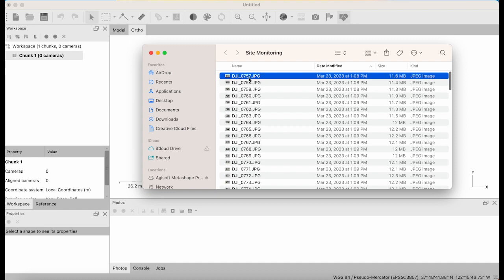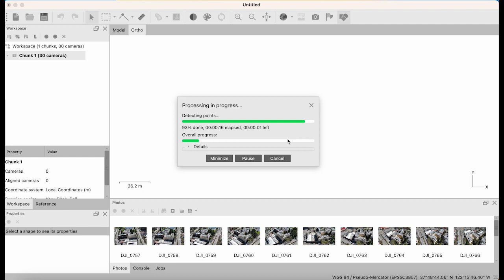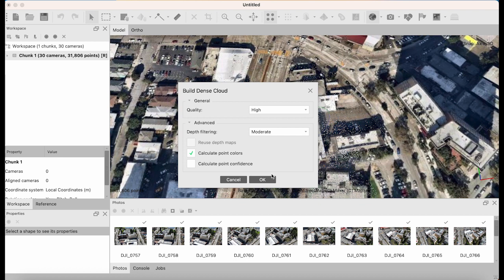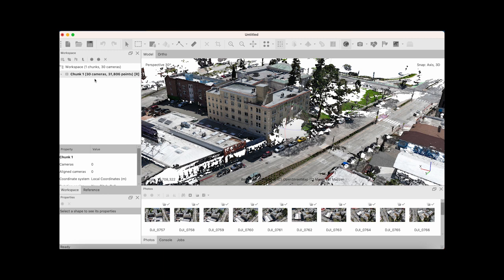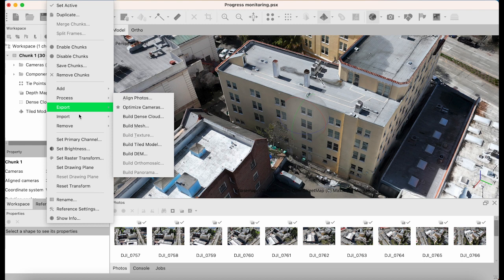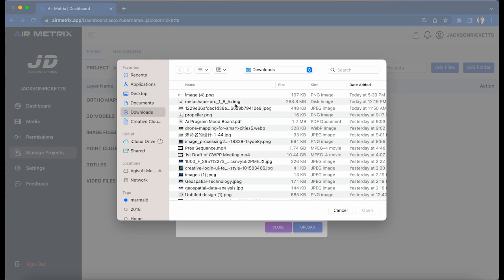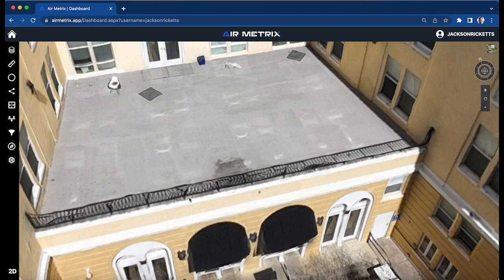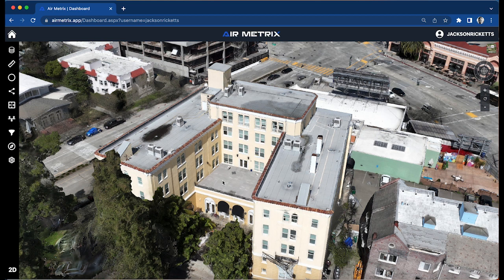Build 3D model with only 30 images?? - Drone Modeling How To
Welcome to this tutorial on how to use your drone to capture a minimal number of photographs to build a detailed 3D photogrammetry model using Metashape.

Drone mapping has become increasingly popular for various applications, such as land surveying, agriculture, and construction. Photogrammetry is the process of using photographs to create 3D models, and it is an essential tool for drone mapping.

In this tutorial, we will show you how to use Metashape, a popular photogrammetry software, to create a detailed 3D model using a minimal number of drone photographs.

First, we will explain the basics of photogrammetry and how to optimize your drone flights for data capture. Then, we will take you through the process of importing your images into Metashape and creating a high-quality 3D model.

We will also show you some tips and tricks for enhancing your 3D model, such as adjusting camera settings and using masking tools.

By the end of this tutorial, you will have a detailed 3D model that you can use for various applications, such as urban planning, archaeology, and environmental monitoring.

So, if you're interested in learning how to take a minimal number of drone photographs to build a detailed 3D photogrammetry model using Metashape, then this tutorial is for you!